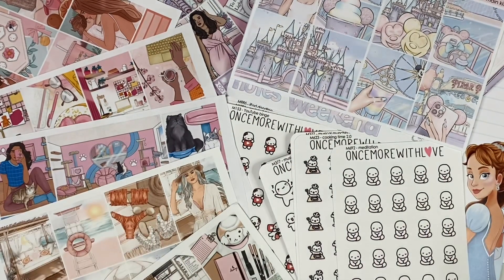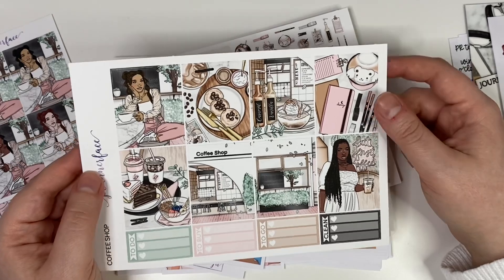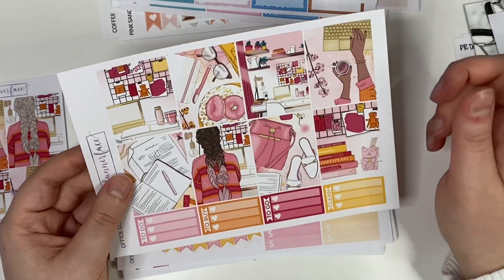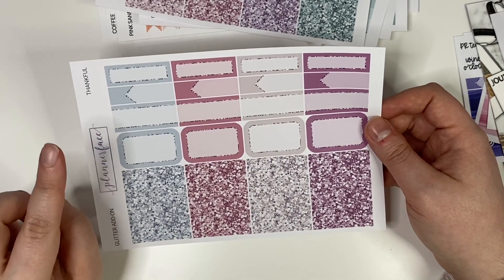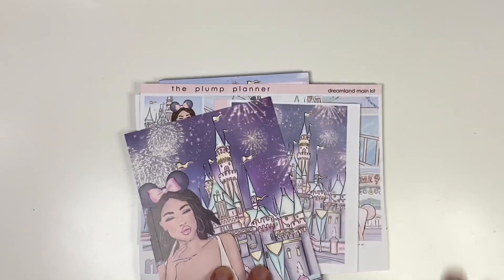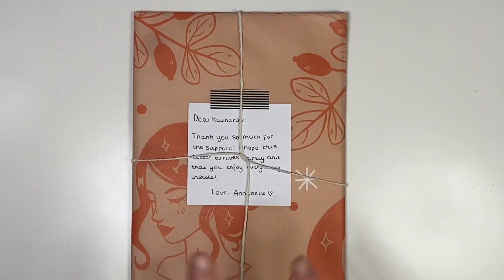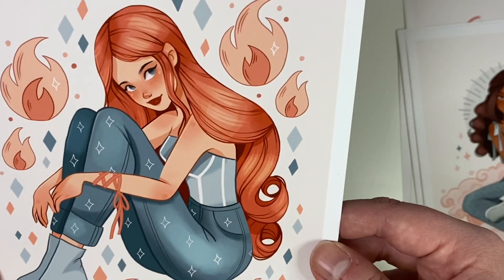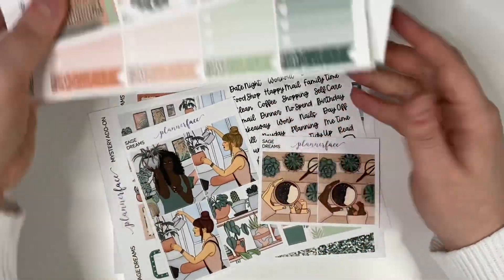PLANNER STICKER HAUL | feat. Plannerface ad, Once More With Love and more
PLANNER ✿ STICKER ✿ HAUL

Put my name in the notes to seller for an extra freebie